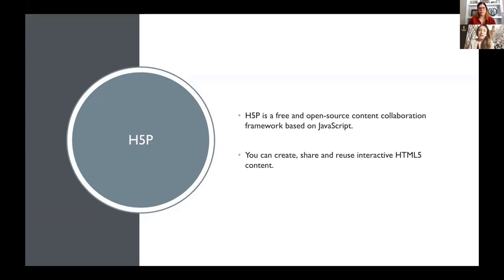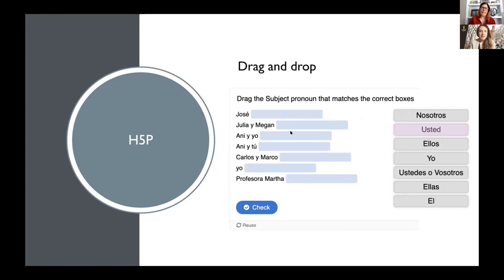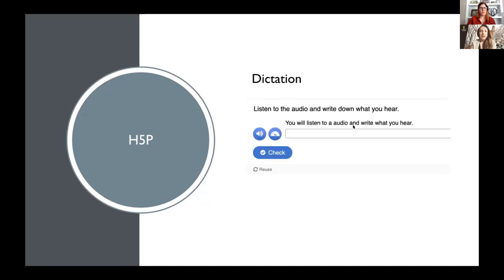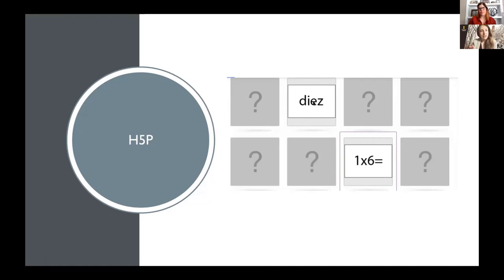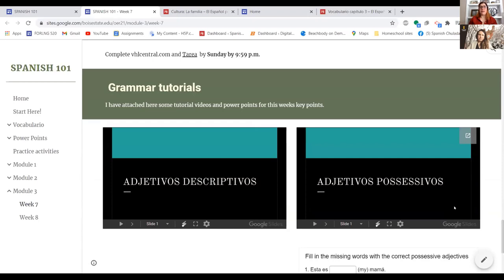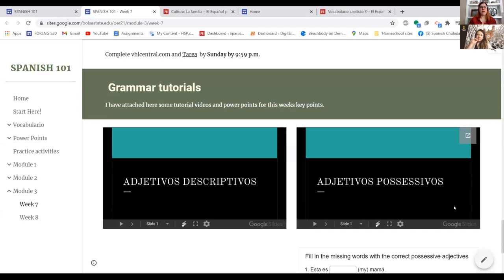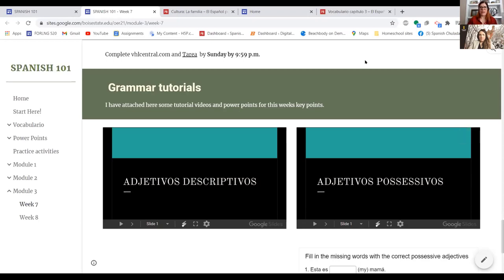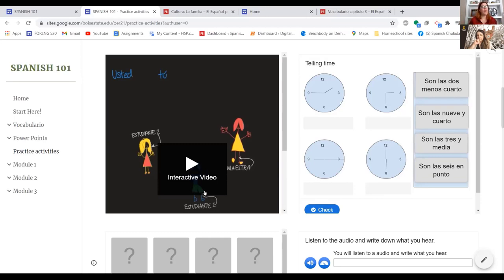OER Showcase: Foreign Languages with Ana Alcocer Arreguin and Gemma Morawski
In this session, OPAL fellows for the Idaho State Board of Education will present their Pressbook textbook for novice to intermediate level Spanish students. Each chapter of the textbook contains grammar explanations, cultural components and orthography, and the textbook incorporates H5P elements to add an interactive experience for students. The presentation will cover how the textbook can be incorporated into Spanish classes, and share the instructors' experiences using this textbook in Spanish classes.

This event was recorded 3/5/21 for Idaho Open Education Week.